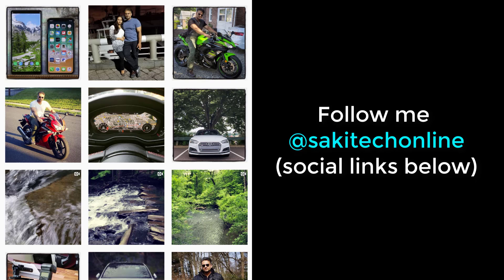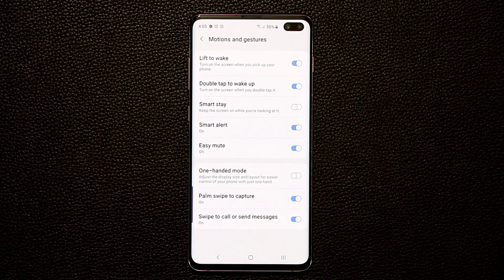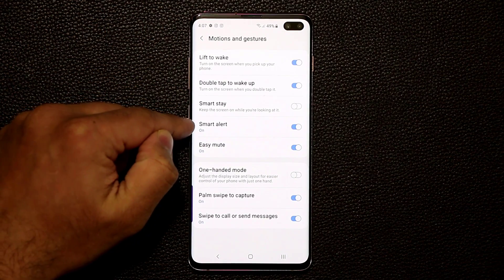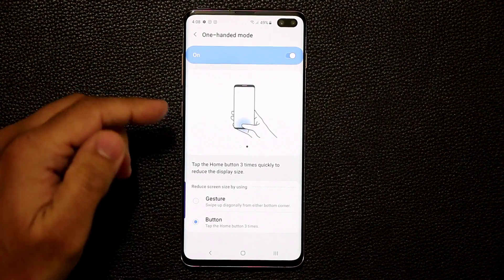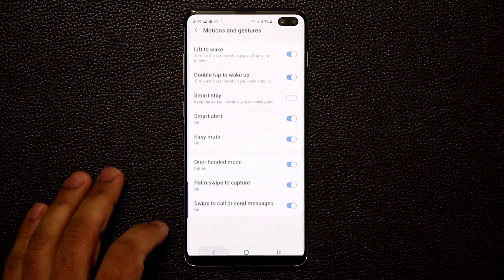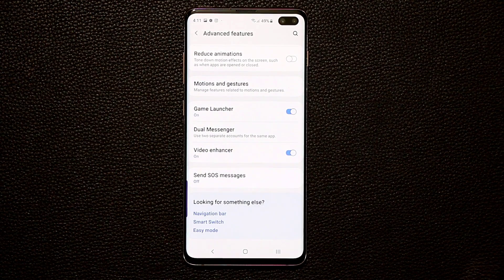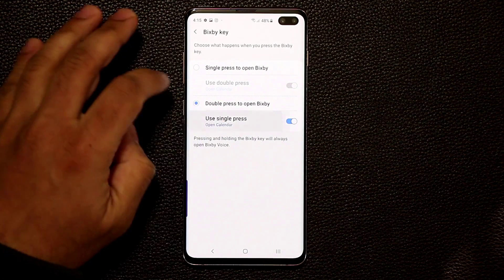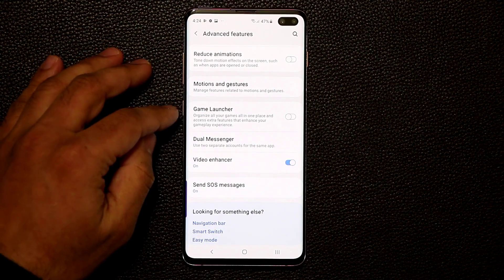Samsung Galaxy S10 and S10 Plus - The Advanced Features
In this video, we will explore the advanced features on the Samsung Galaxy S10 and S10 Plus.

On the Galaxy S10, under settings, there is a special menu known as the advanced features which has all kinds of goodies in there.

Let's discover all the S10 tips and tricks in there.

Attn: SAKITECH
135 S Springfield Rd. Unit #681